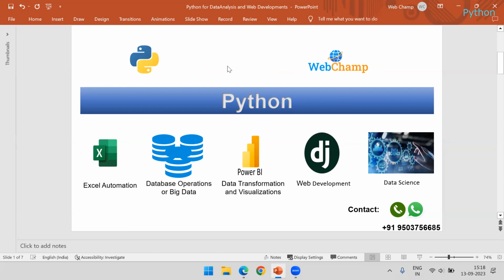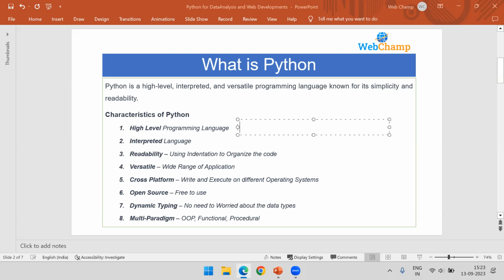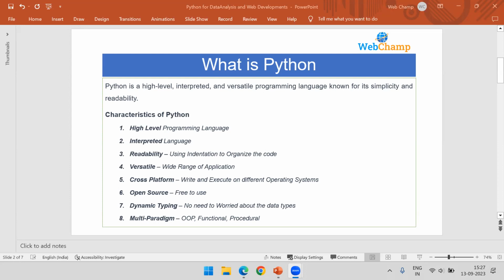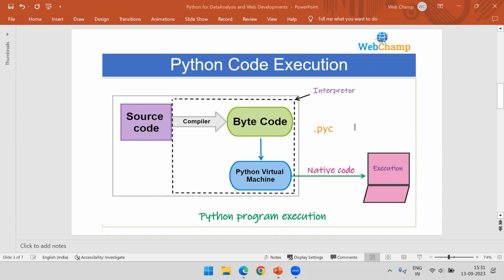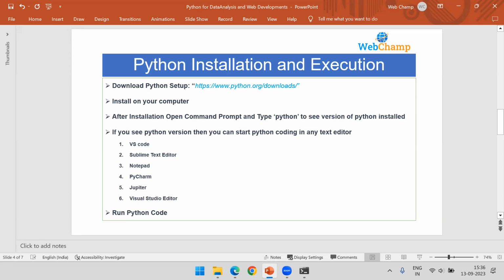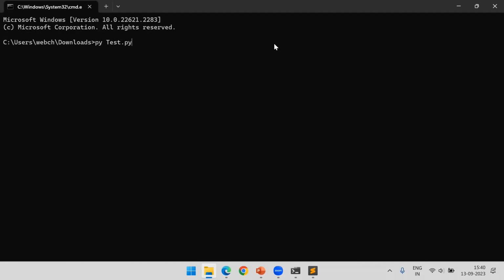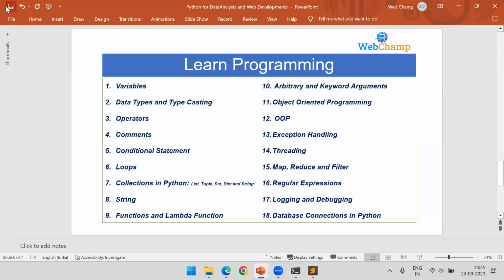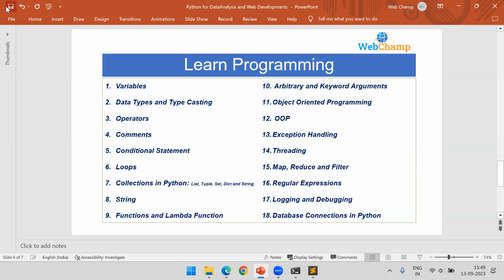Python 1: Introduction to Python Programming, Python Installation and Script Execution & Application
Introduction to Python Programming, Python Installation and Script Execution & Application

Welcome to our Python programming tutorial! 🐍 In this video, we'll embark on a journey through the world of Python, one of the most versatile and widely-used programming languages today.

📚 Learning Python from Scratch: Whether you're a complete beginner or looking to expand your programming repertoire, this tutorial is designed to cater to all skill levels. We'll start from the very basics and gradually delve into more advanced Python concepts.

🔑 Key Topics Covered:

Python Fundamentals: Get acquainted with Python's syntax, data types, and basic programming constructs.
Python Libraries: Explore popular Python libraries and frameworks for various tasks, from data analysis with pandas to web development with Flask or Django.
Python Projects: Dive into practical Python projects to apply what you've learned and gain hands-on experience.
Python Tips and Tricks: Learn valuable tips and tricks to enhance your coding efficiency and productivity.
Python Best Practices: Discover coding best practices that will help you write clean, maintainable, and efficient Python code.
Python Community and Resources: Explore the vibrant Python community and find valuable resources to continue your Python learning journey.
By the end of this video, you'll have a solid foundation in Python programming and the confidence to take on Python projects of your own. Whether you're interested in web development, data analysis, automation, or anything else, Python is a fantastic language to have in your toolkit.